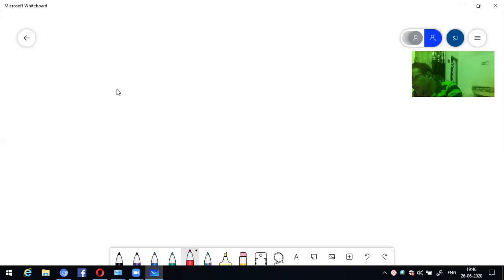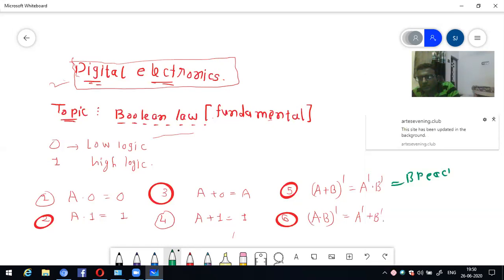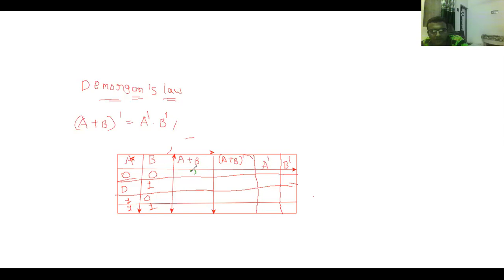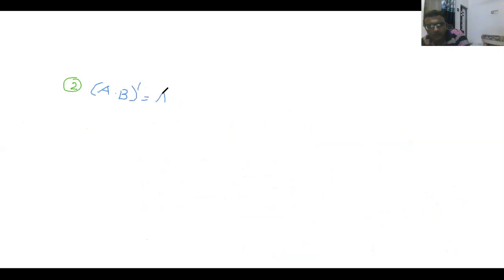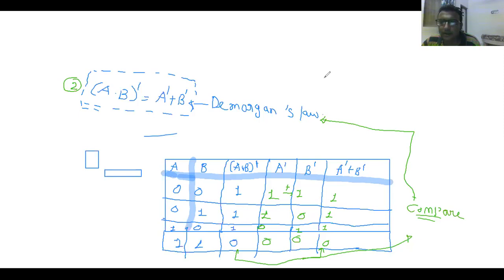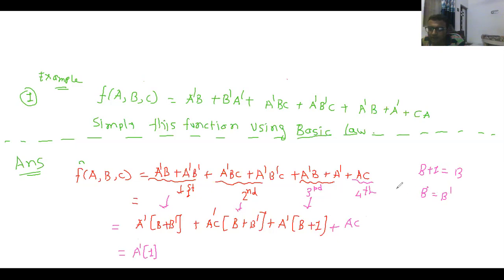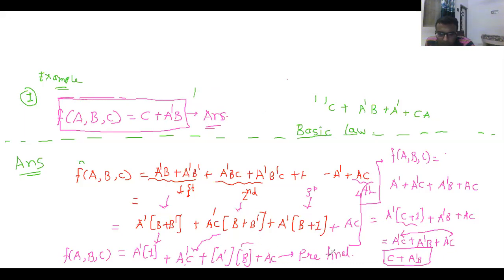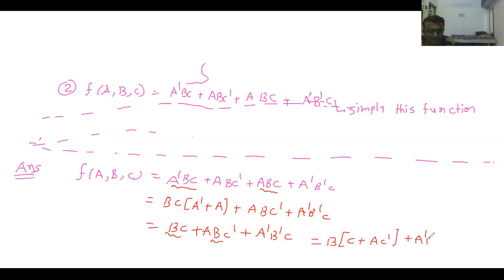Digital Logic Design Chapter 2 Logic Gates and simplify Boolean expression prove Morgans law